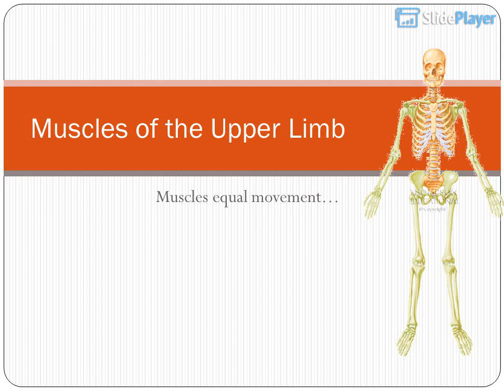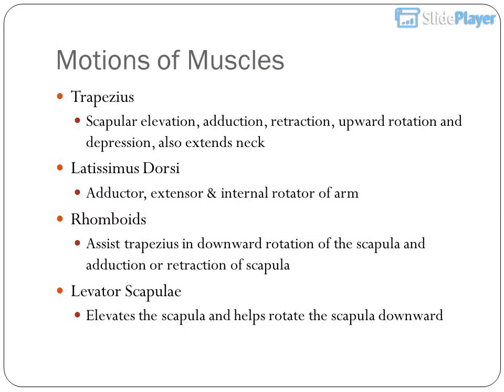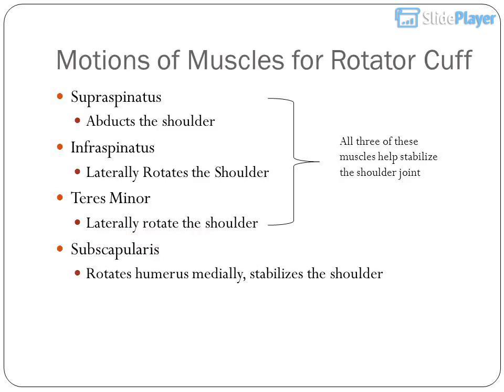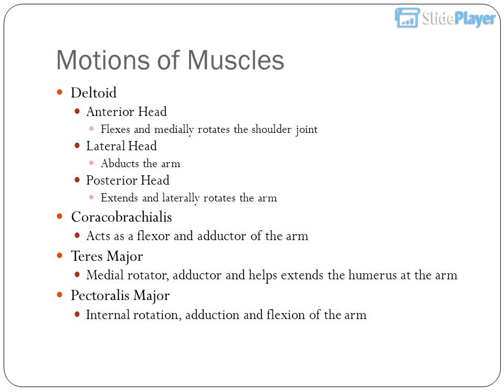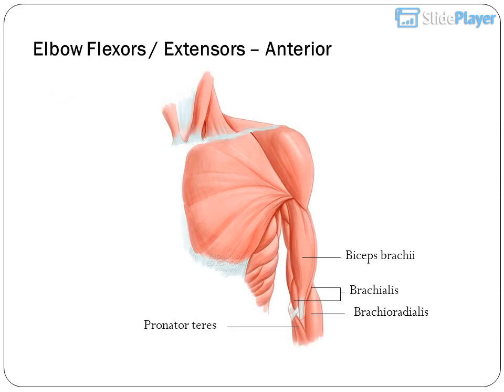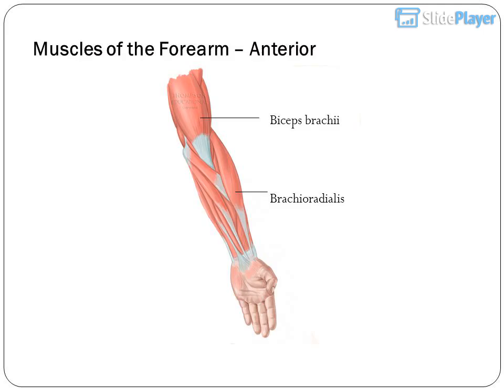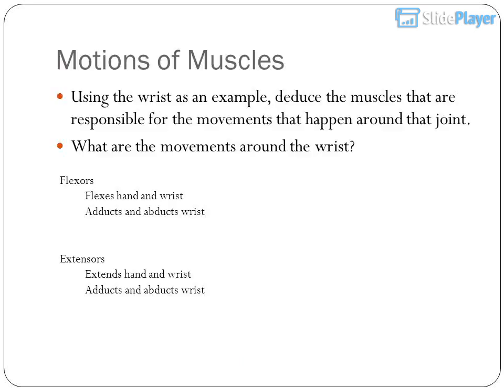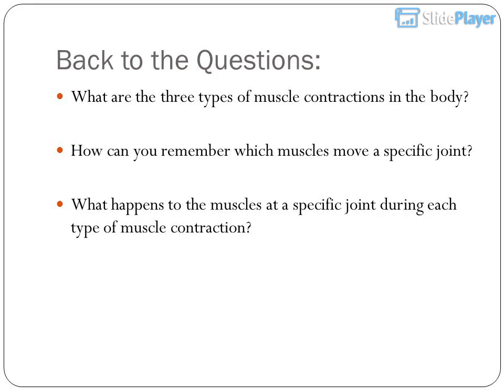Muscles of the Upper Limb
Muscles of the Upper Limb   ppt video online download